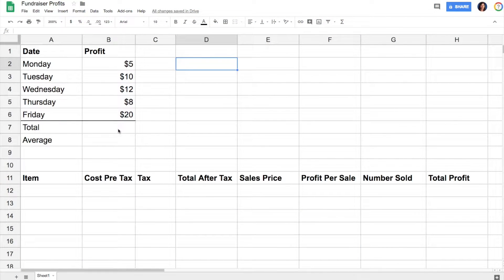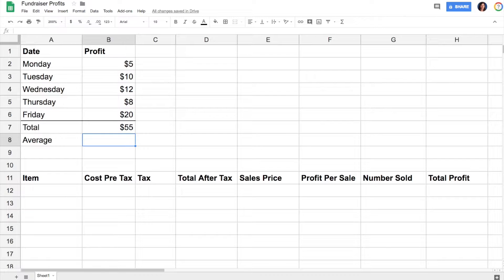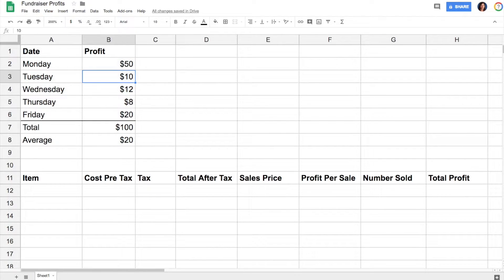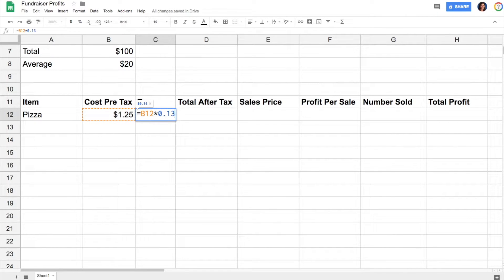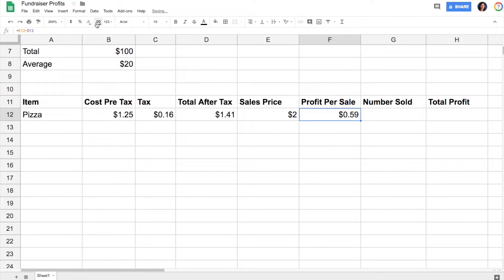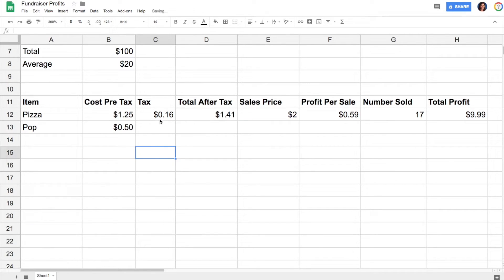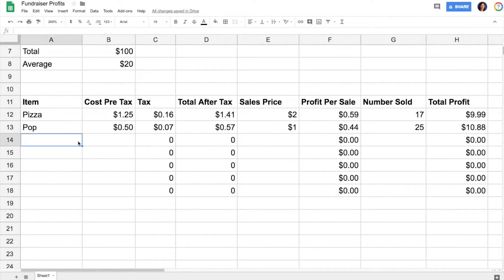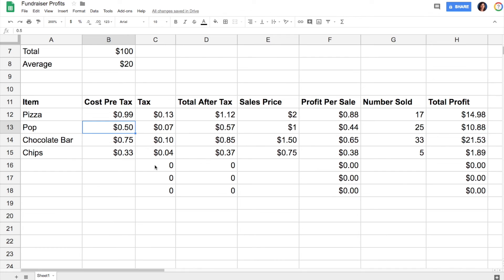Using Formulas & Cell References to Do Math with Google Sheets || Spreadsheets 101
Use spreadsheets in your math classroom to solve problems, keep track of money, or just to practice math skills! This video outlines how to use the SUM and AVERAGE functions as well as how to use cell references to create generic formulas you can then copy down to help make math efficient.